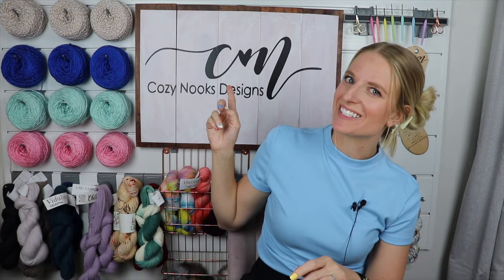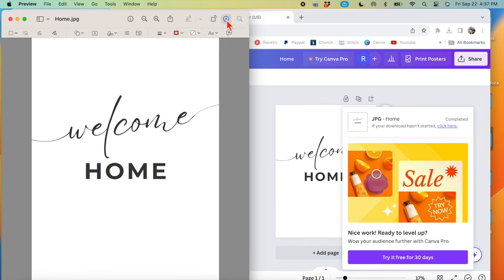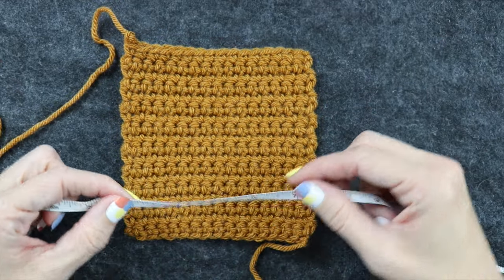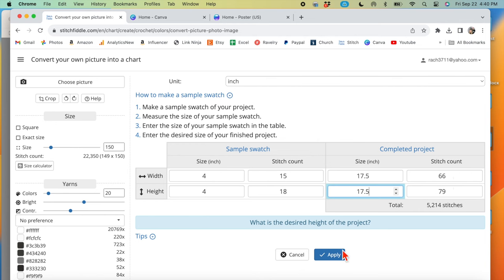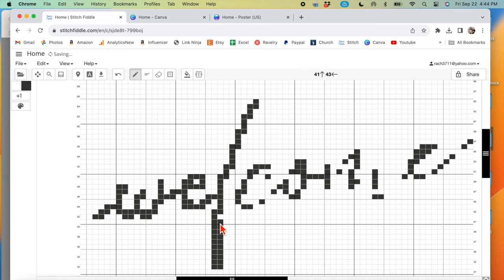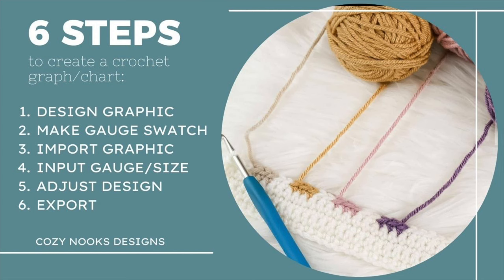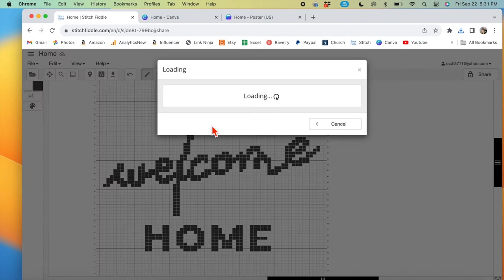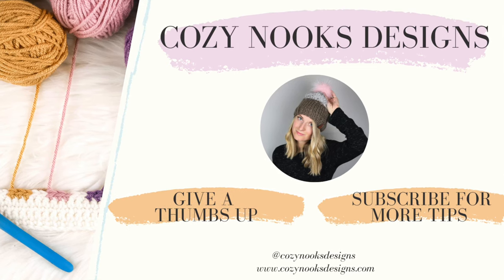How to Create Crochet Graph/Chart: Stitch Fiddle Tutorial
Have you ever wondered how to crochet graphs or charts to make words, letters, or pictures in crochet?

In this video, I'll show you how to use Stitch Fiddle, which is a free program that easily allows you to make crochet graphs.

I love to do tapestry and intarsia crochet, and using Stitch Fiddle has made this much easier to design my own charts for crochet!

0:00 Welcome
0:38 Six Steps to Design Crochet Graph
1:10 Create Crochet Graphic
2:44 Import Graphic into Stitch Fiddle
3:46 Make Gauge Swatch to Figure out Size for Stitch Fiddle
5:49 Input Gauge Sizing into Stitch Fiddle
6:43 Adjust Design in Stitch Fiddle
11:05 Export Stitch Fiddle Chart as Picture or Written Instructions
15:09 Subscribe for More Helpful Crochet Tips